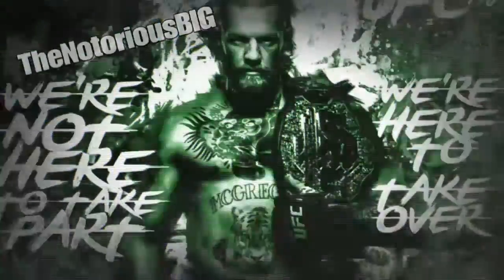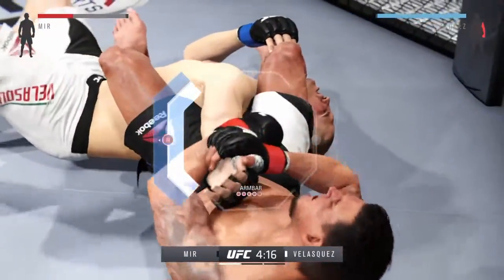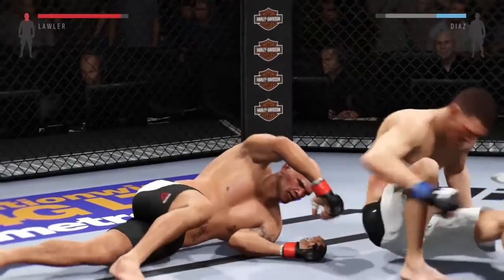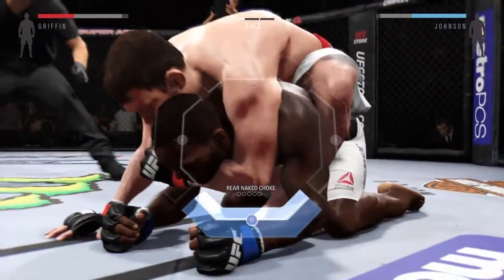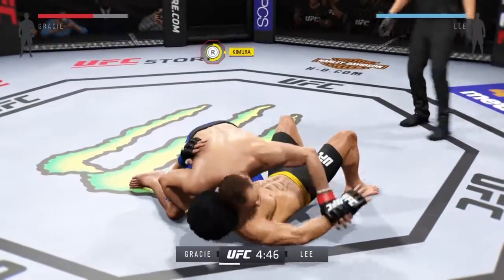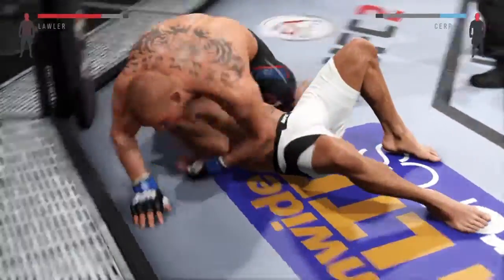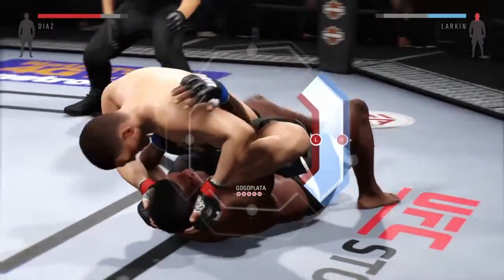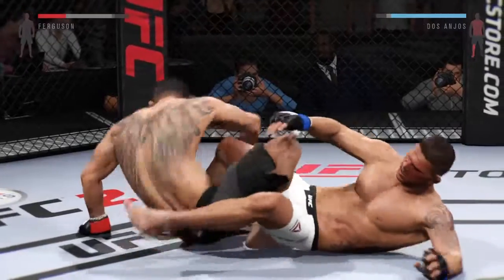UFC 2: Awesome moments #2 I AM THE SUBMISSION KING!!!